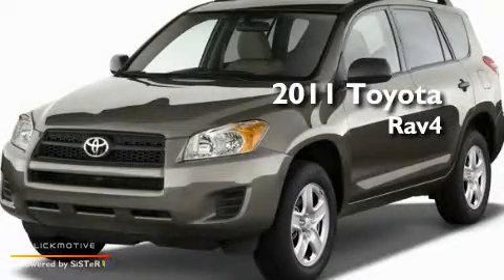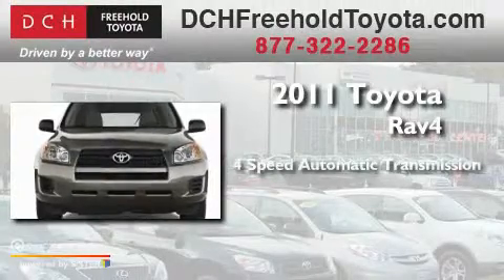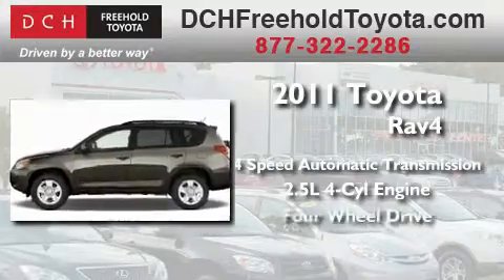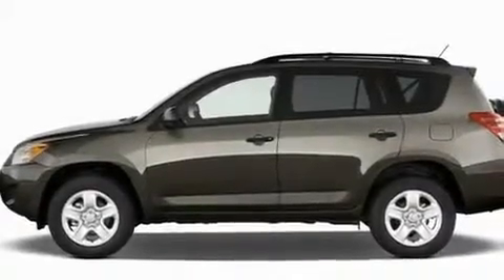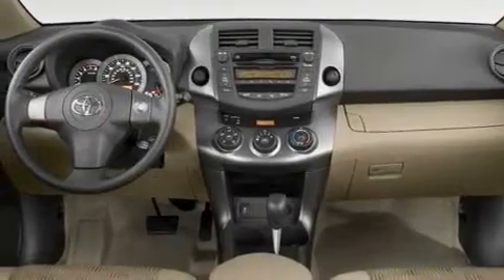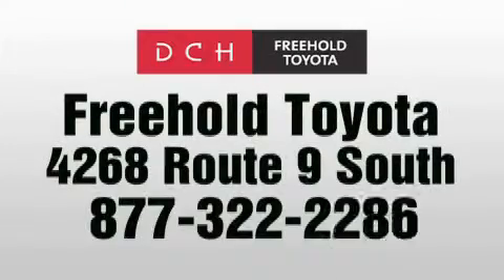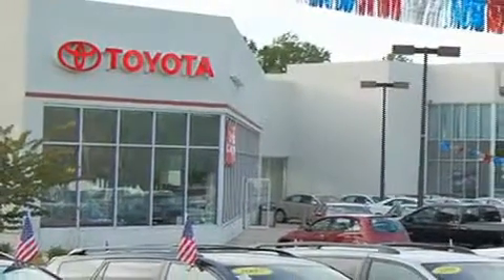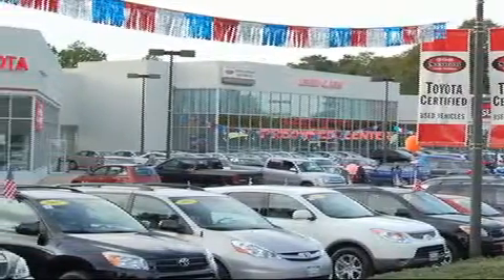2011 Toyota RAV4 Freehold NJ 7728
Year: 2011
 Make: Toyota
 Model: RAV4
 Engine: Gas I4 2.5L/152
 Trans.: Automatic
 Exterior: Classic Silver Metallic
 Miles: 5
 Interior: CHARCOAL CLOTH
 Stock: FT10673